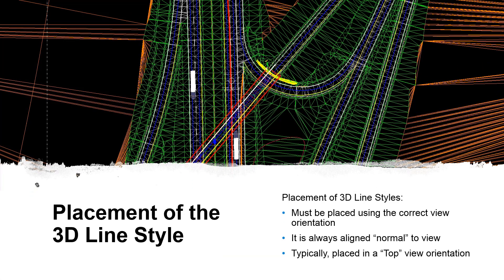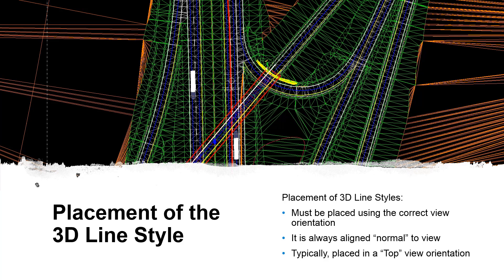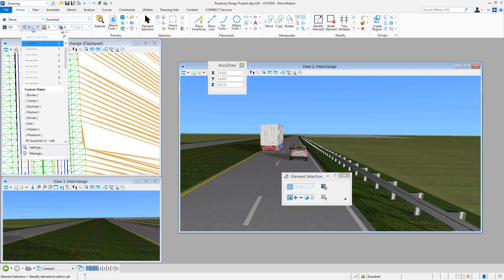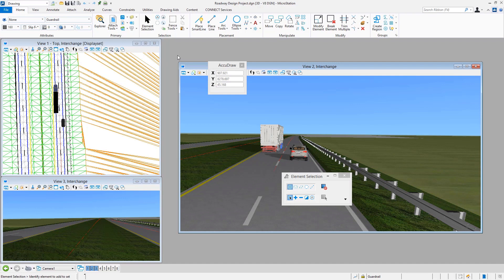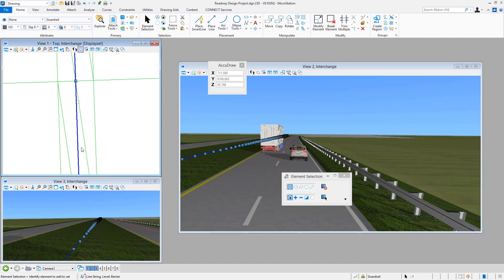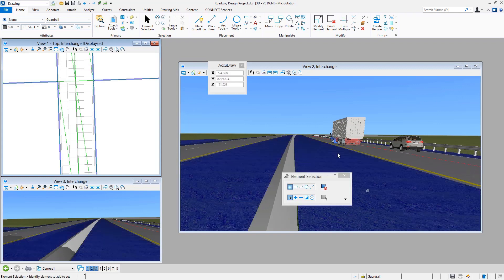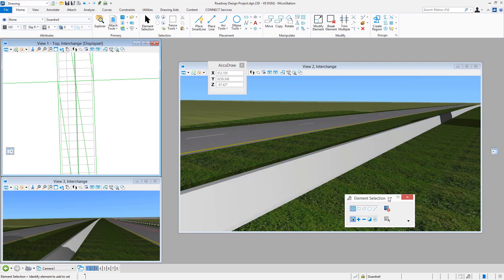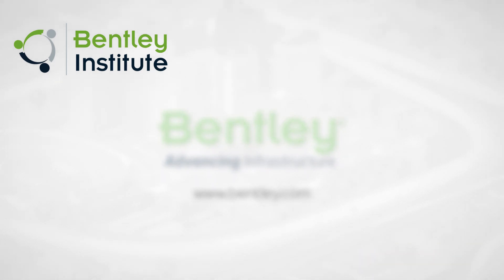3D Line Styles – Excerpt 04 – Placing a 3D Custom Line Style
In this video you will learn how to place the 3D custom line style. You will learn that your view is very important to the proper placement of your line style. And you'll see that your 3D custom line style doesn't have to be complex to be effective.